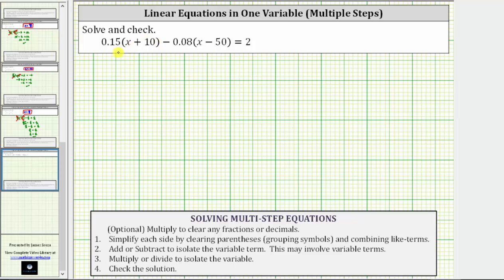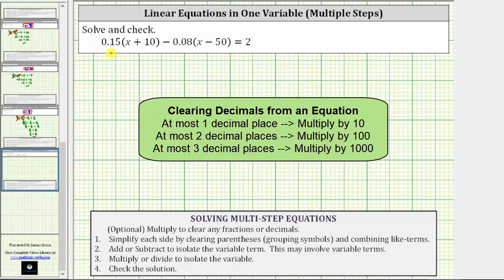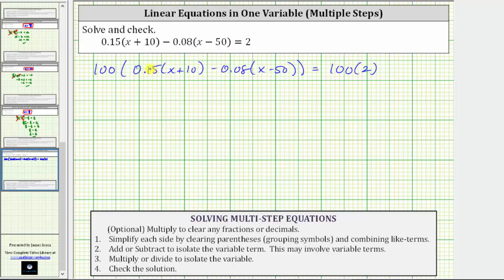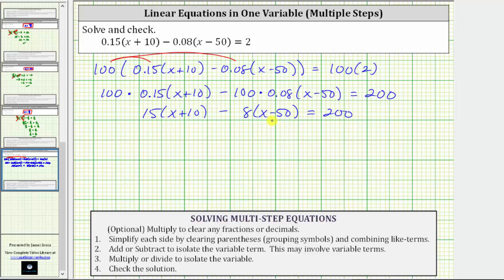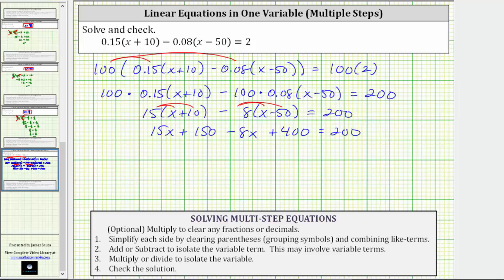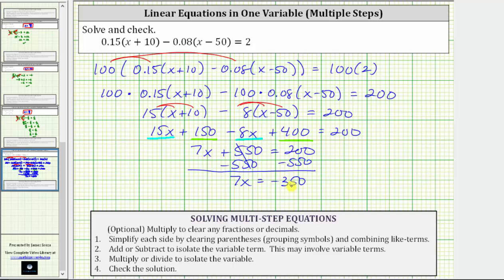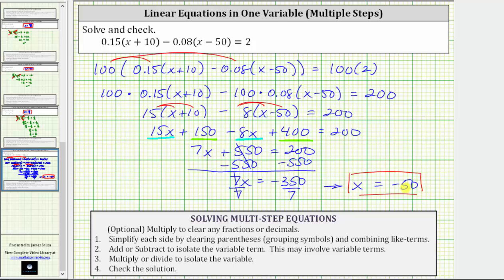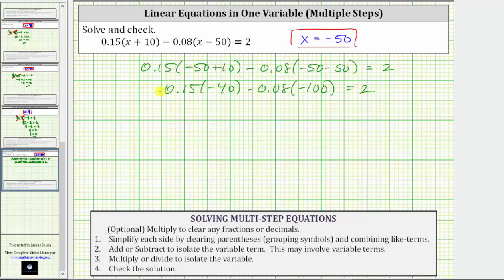Solve a Linear Equation with Decimals and Parentheses 0.15(x+10)-0.08(x-50)=3 (Clear Decimals)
This video explains how to solve a linear equation by clearing the decimals.